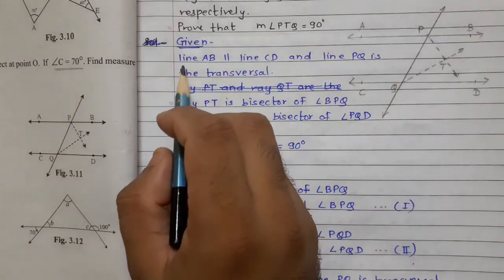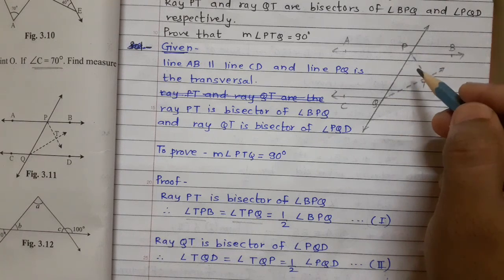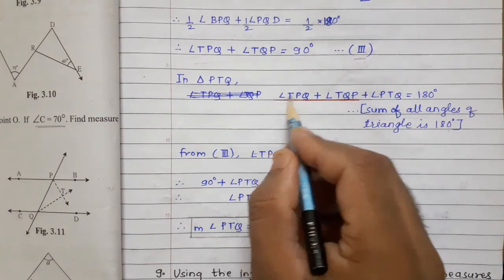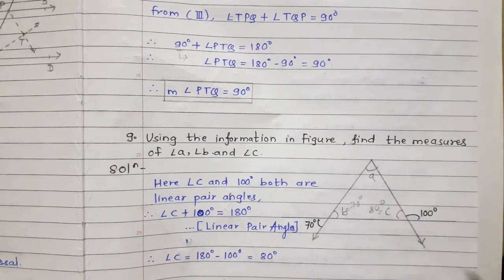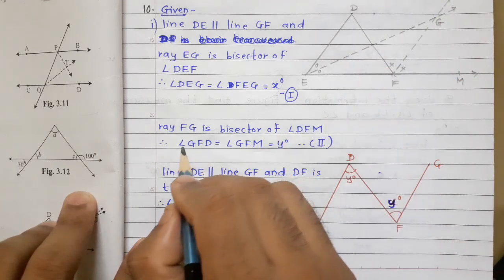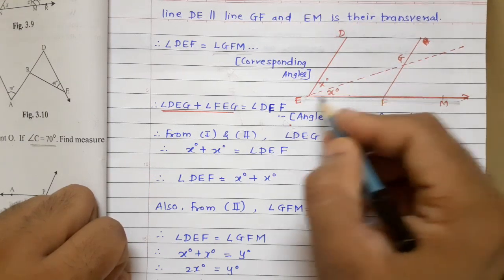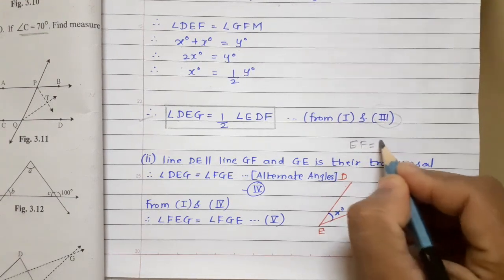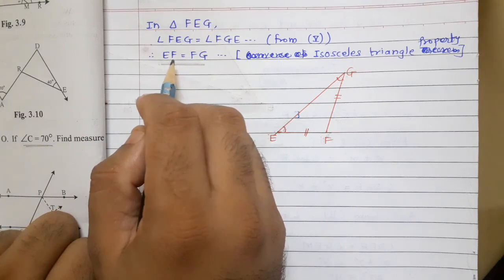SSC||CLASS 9||MATHEMATICS PART 2||CHAPTER 3 TRIANGLES|| Practice Set 3.1 || Examples 8, 9, 10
SSC
CLASS 9
   (Lecture 6)